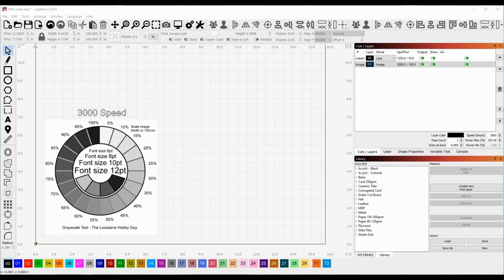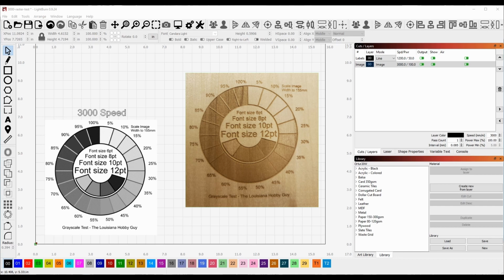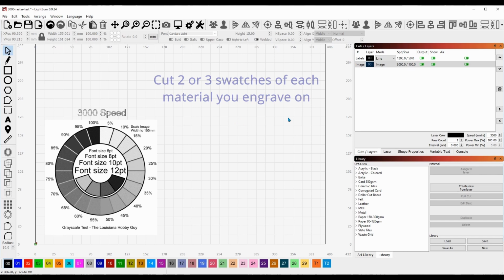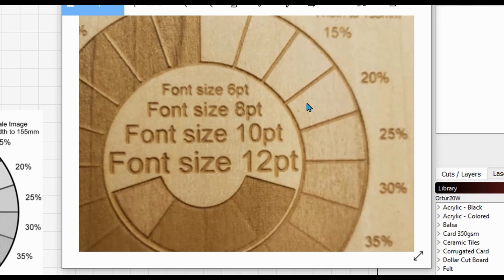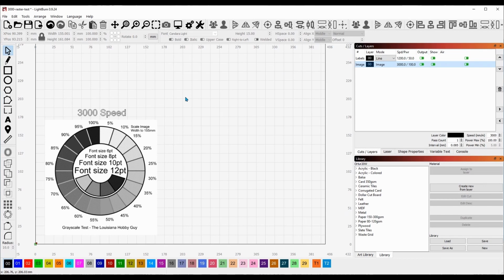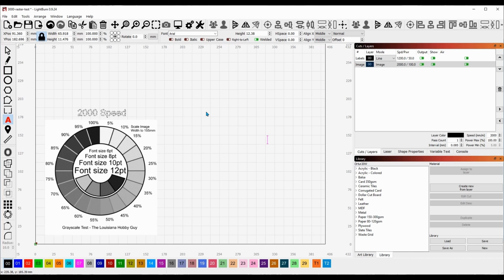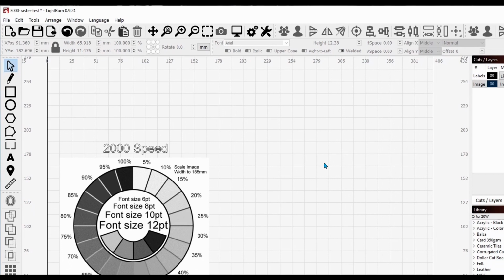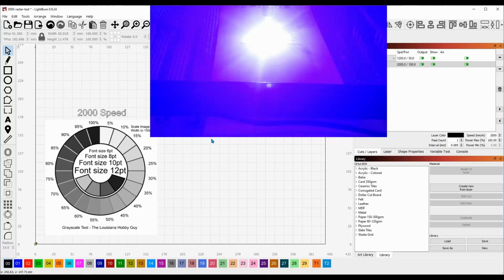Creating Image or Raster Test Burns for the Ortur Laser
*The Raffle you've all been waiting for! The LaserMATIC 20!*
*Get a chance to win the King of the Diode Lasers!*

*The Laser I use most frequently, The Roly LaserMATIC 10: King of the Diode Lasers!*

➡️ 4 Physical bed Material Standoffs - $17.99
_(ALWAYS LIMITED STOCK)_

➡️ 12” x 12” x 1/8” Premium Baltic Birch Plywood A/A Grade (Box of 45) - $69.99

THE MOST REASONABLE DIODE LASER COMPLETE PACKAGE AVAILABLE!
👉 This is a special VIEWER ONLY package deal!
Laser, Roller Accessory, Enclosure & Honeycomb Bed! $465!!

➡️ Pre-Cut Leather - 3" x 48" - 1 Strip - $16.95

➡️ The Walnut Road Collection of high grade USA grown and CNC'd hardwood coasters:

Ortur Laser Master 2 Metal Enclosure, for LU1-2, LU1-3, LU1-4, LU2-4, OLM2-S2-SF:

Steel bed for my other laser:
"Punk Spikes" for the steel bed:

10-pack of Acrylic, 5x7 clear

60 Pack of thin wood rounds